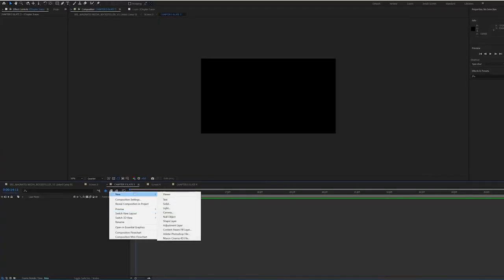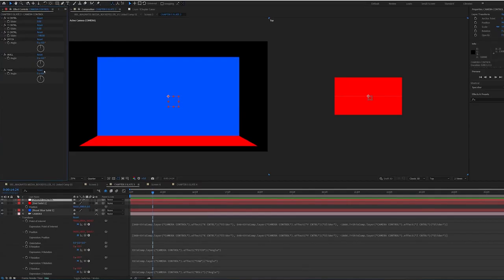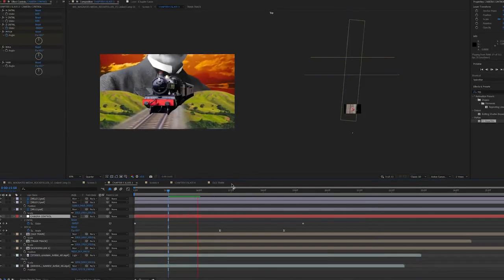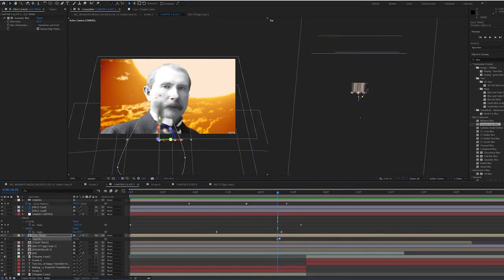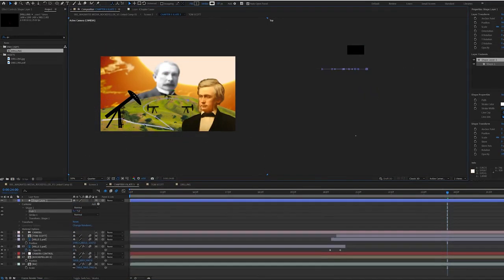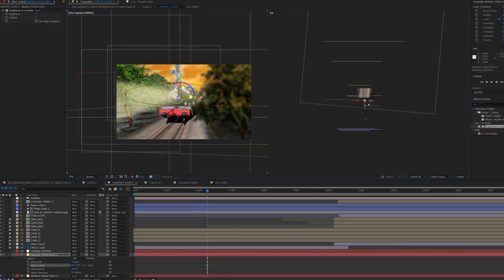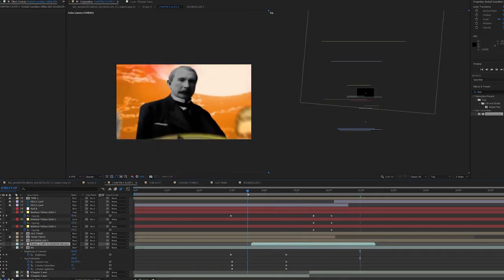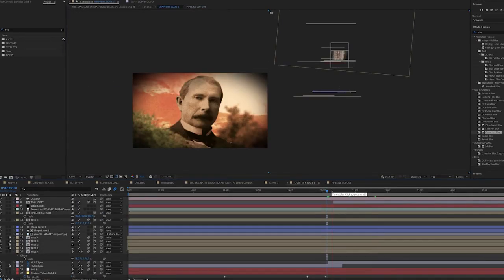3 1 Vault 6 Rockfeller Video Editing Breakdown Part 3